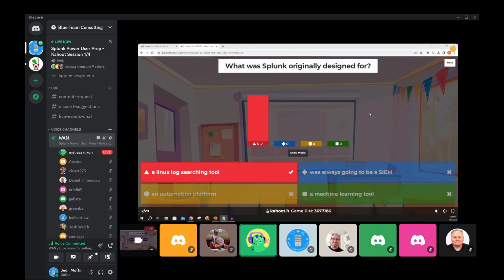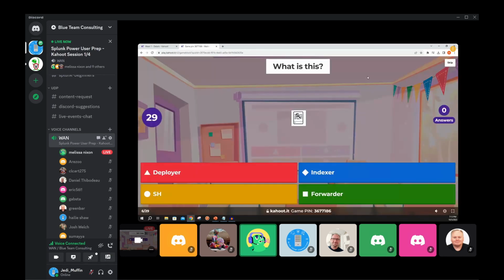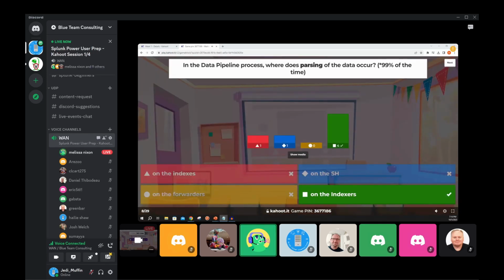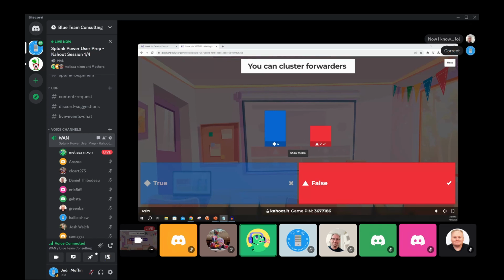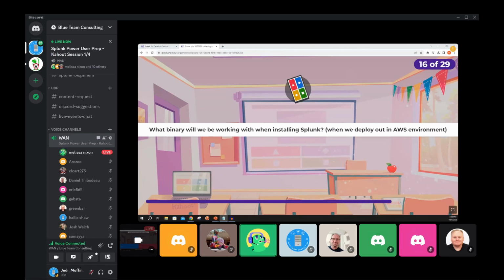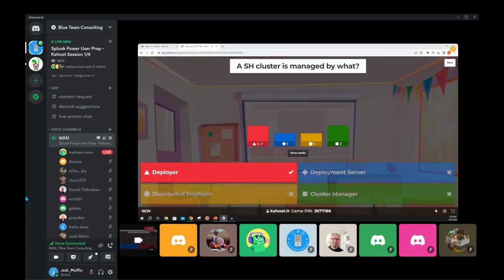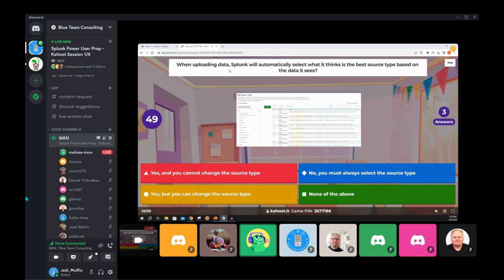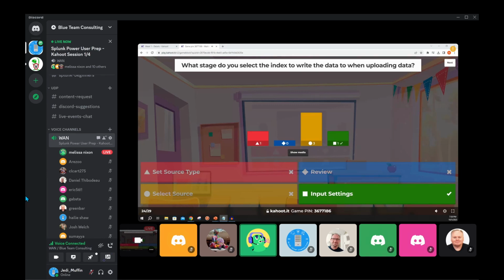Discord Live! Ep 6: Splunk Power User Exam Prep 1/4